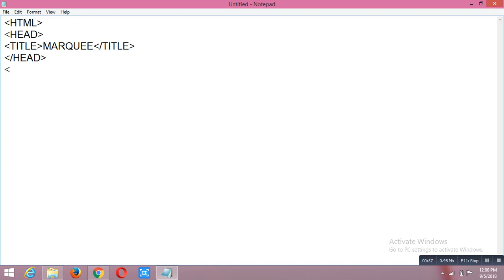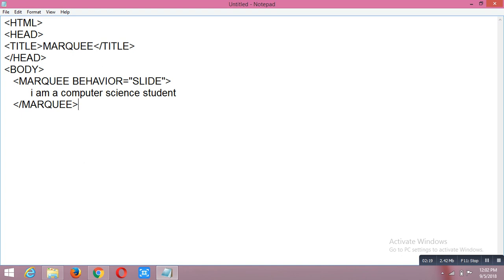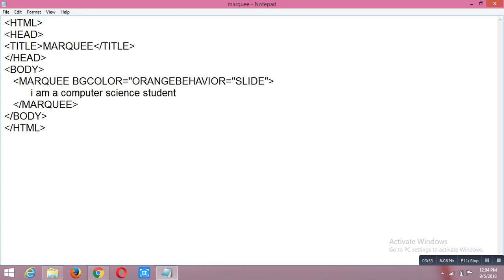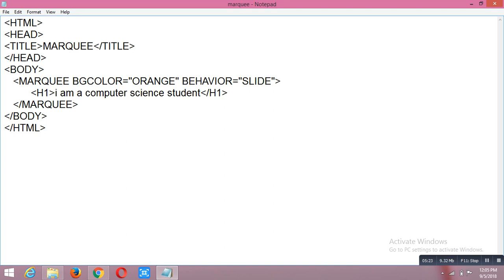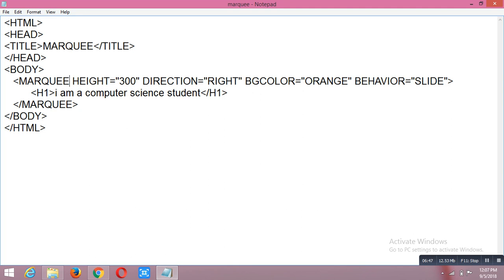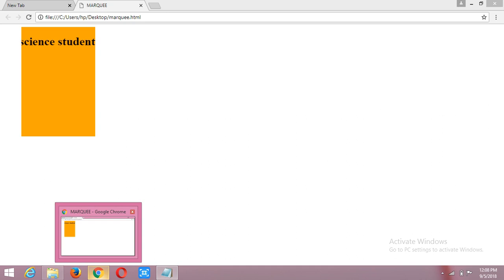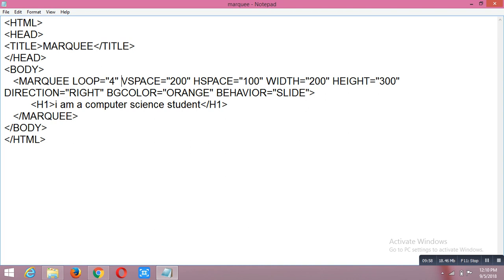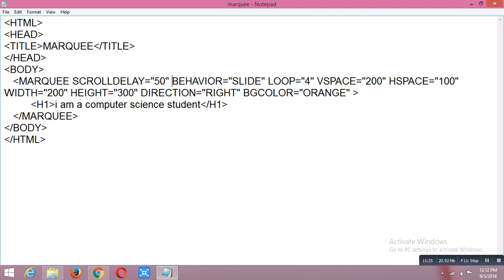Marquee tag programm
i have created the web page using the marquee tag and its atrributes for example : behavior,bgcolor,hspace,vspace,height,width,scrolldelay,scrollamount etc